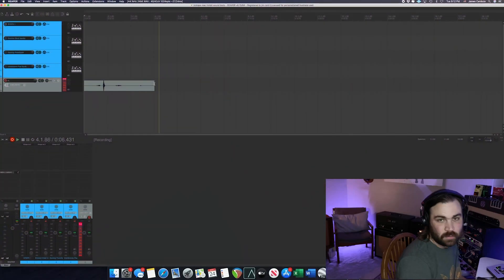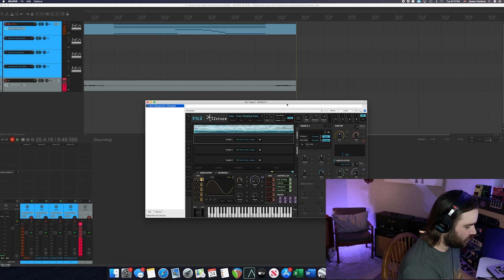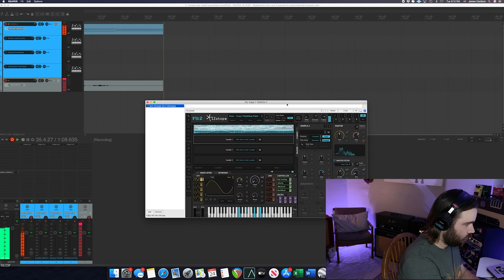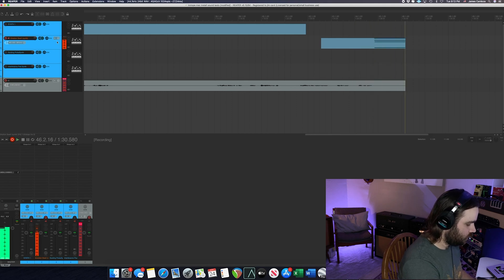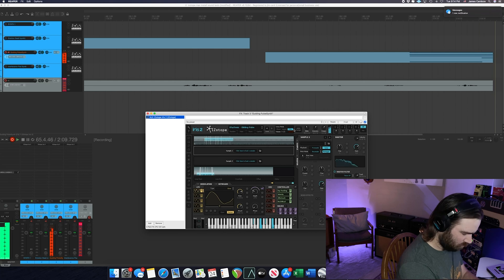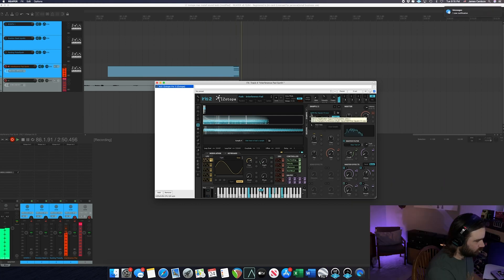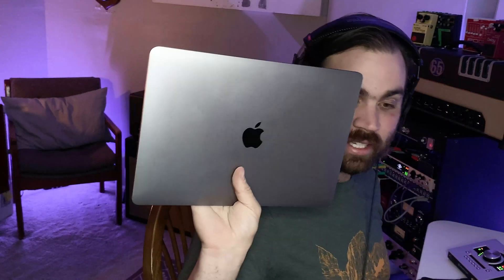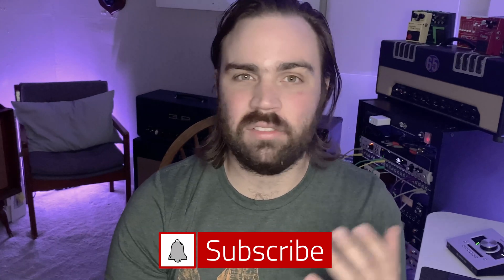Apple Silicon + 3rd Party Plugins? Will they work with M1?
I recently picked up the MacBook Air with the new Apple Silicon M1 chip. It's been amazing so far, with some caveats. I also share some cool sounds from the Izotope holiday bundle! (only $49 right now!)